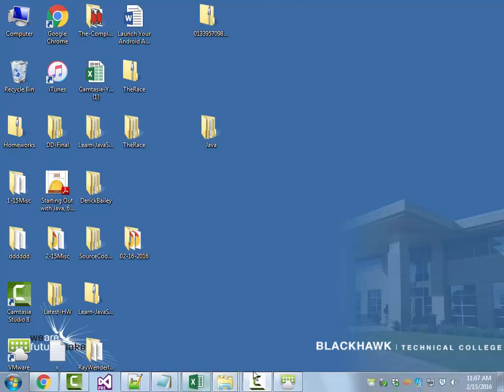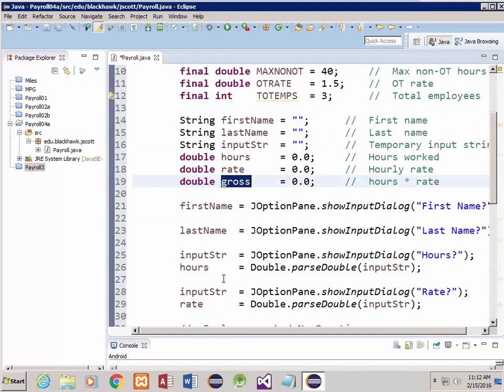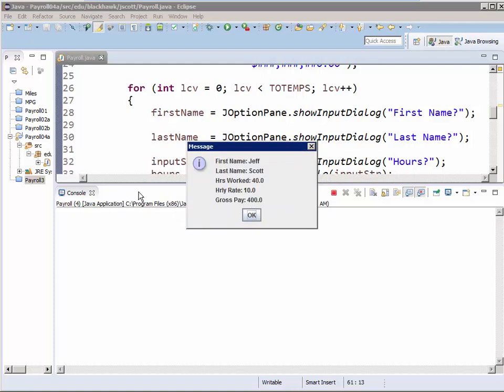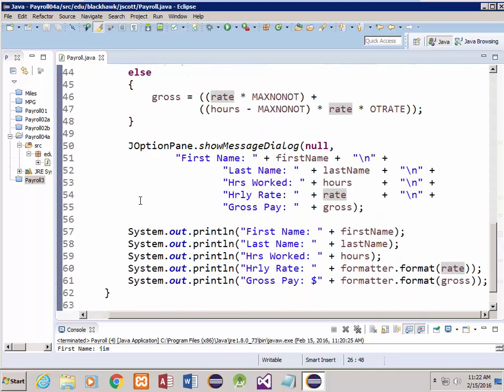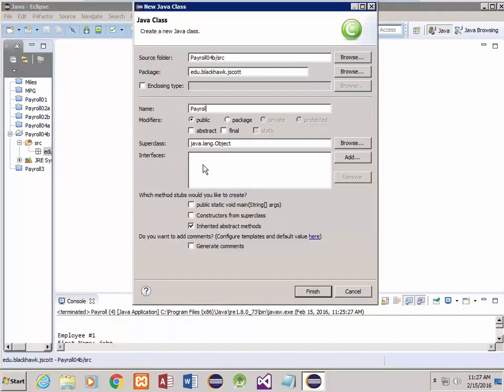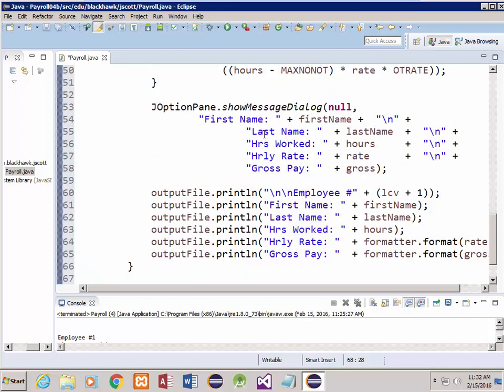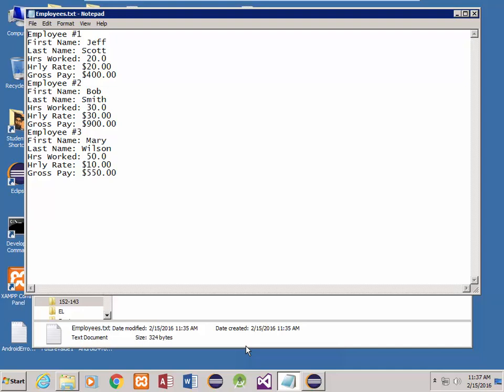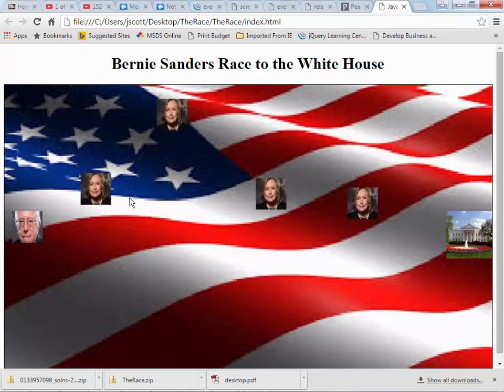152-143 Chapter04 - Demos - 02-15-2016